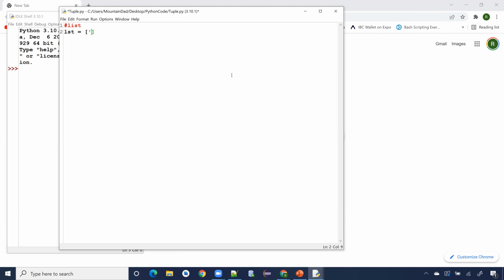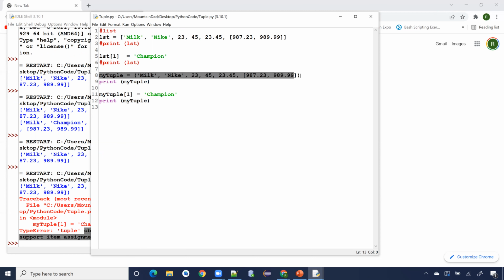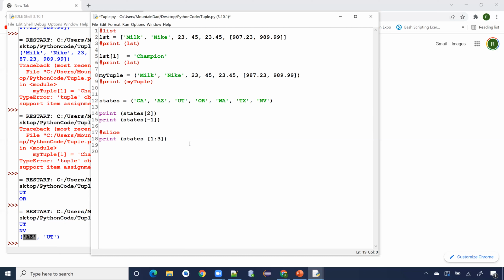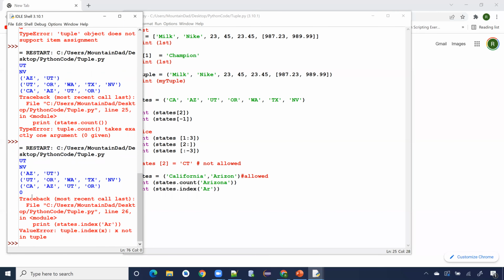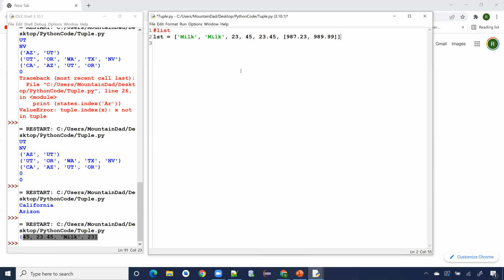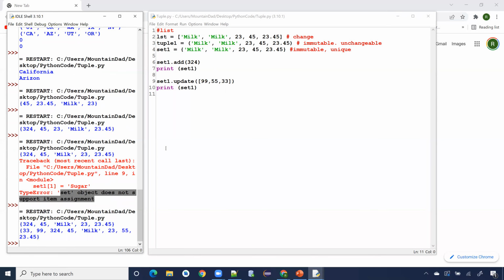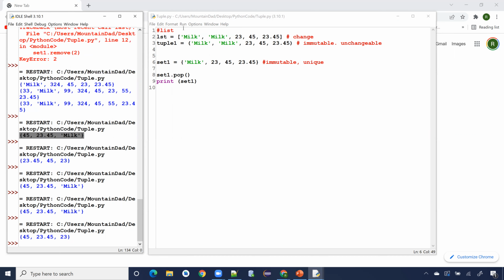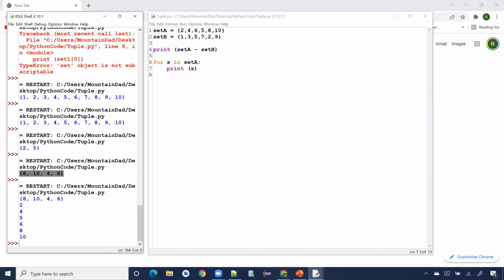Python Tuple Set